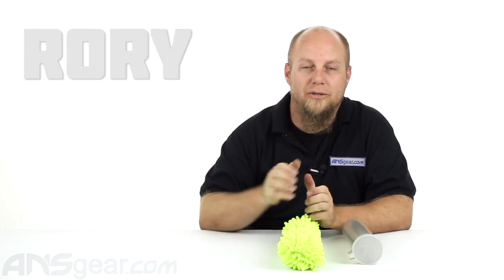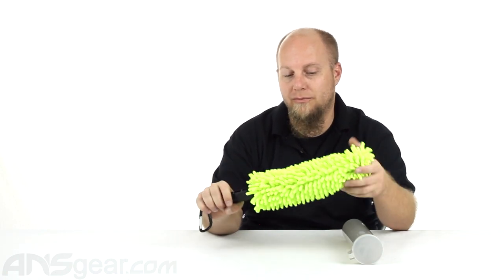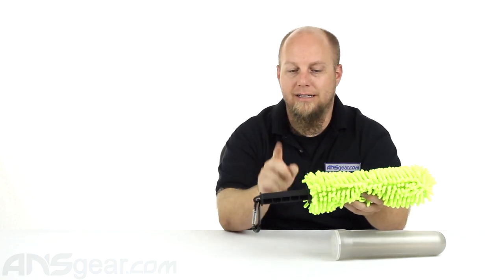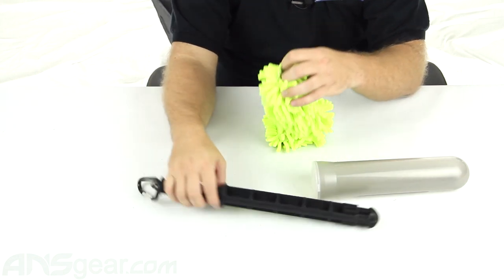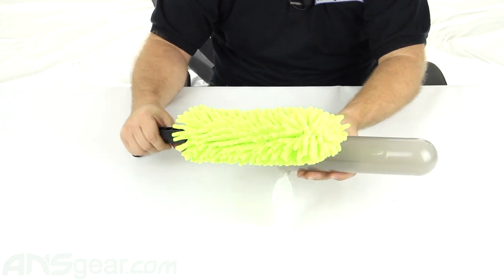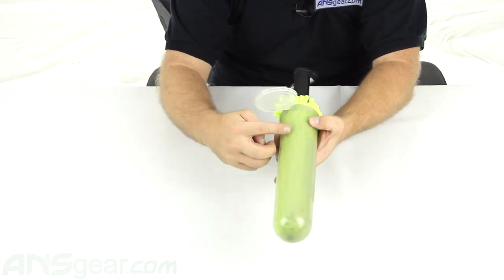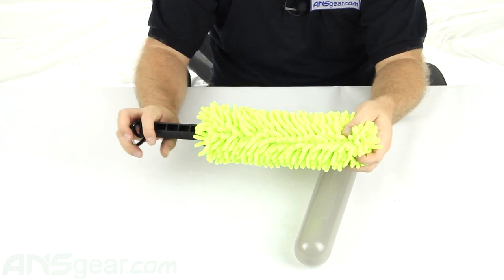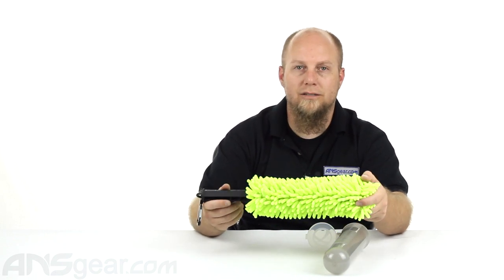Exalt Pod Swab - Review